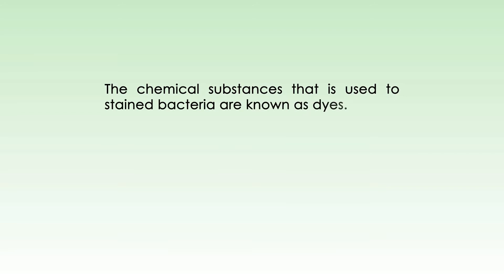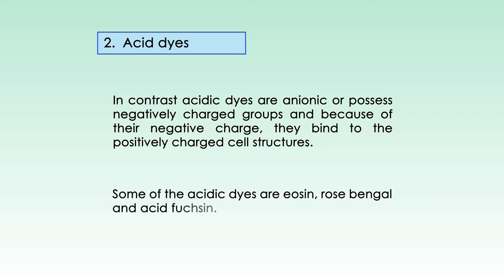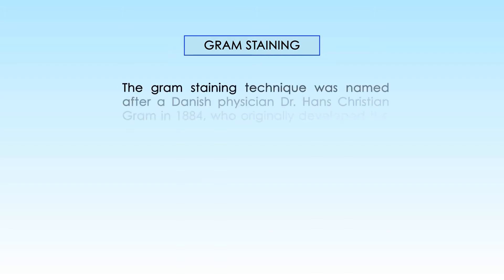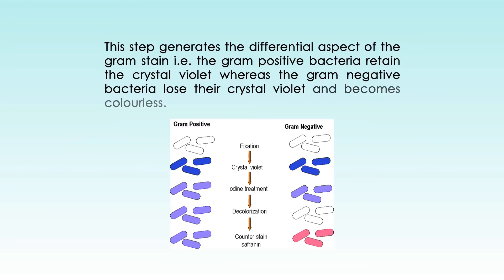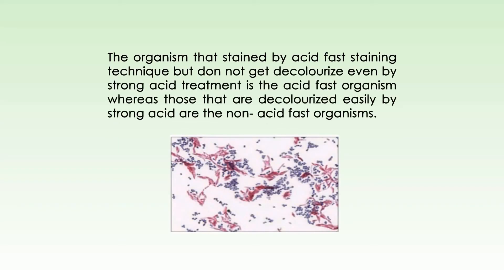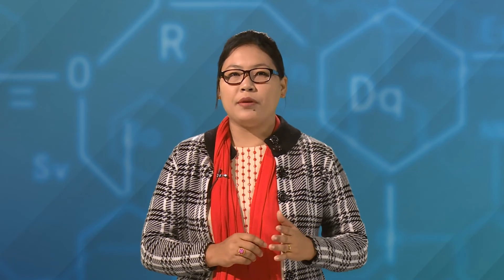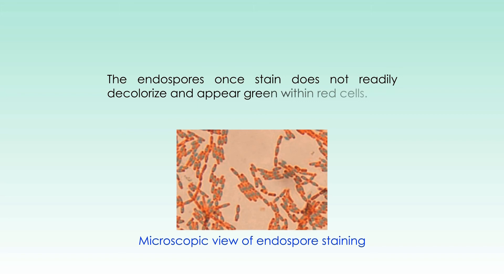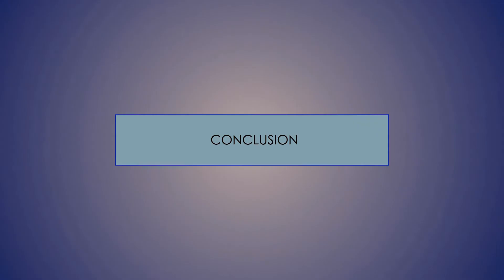GENERAL MICROBIOLOGY STAINS AND STAINING TECHNIQUES